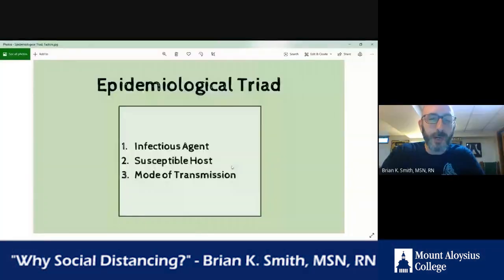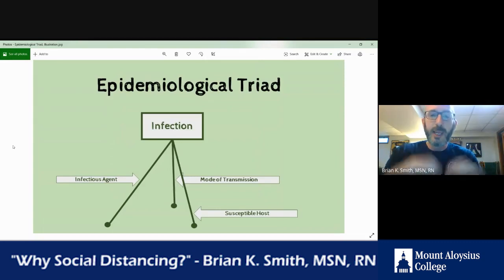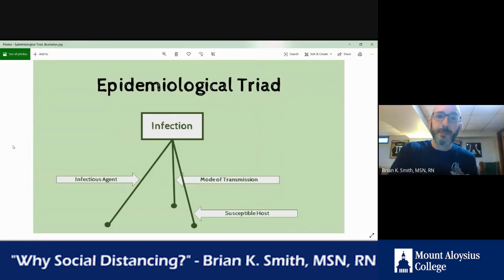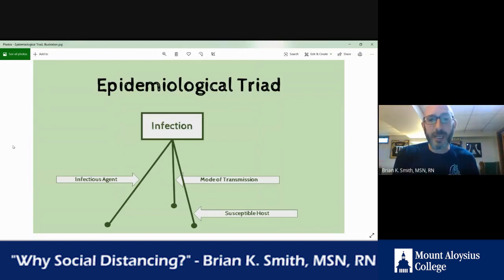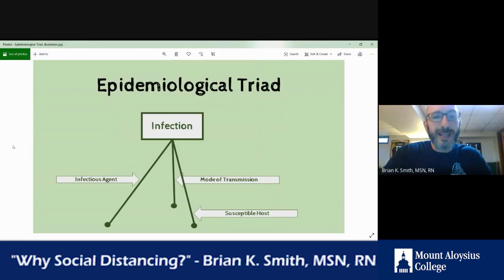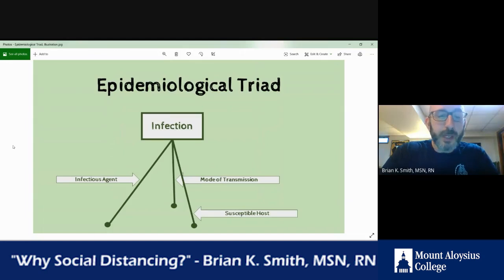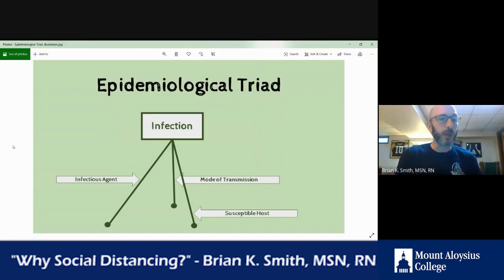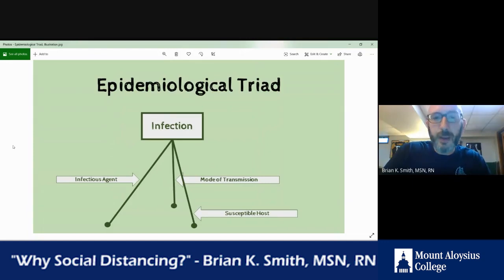MAC Abridged Lecture: Why Social Distancing?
Brian K. Smith, Professor of Nursing - Description of the Epidemiological Triad in relation to infection prevention strategies.

Mount Aloysius College - Cresson, PA